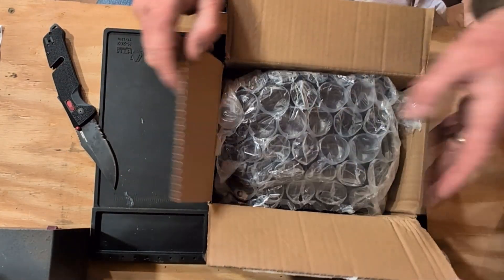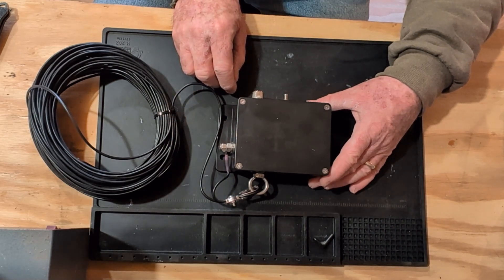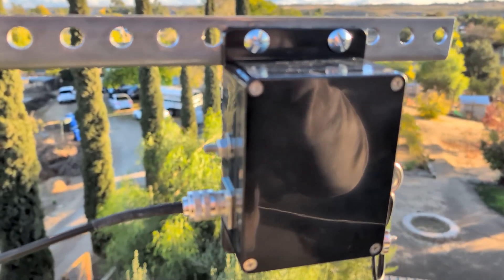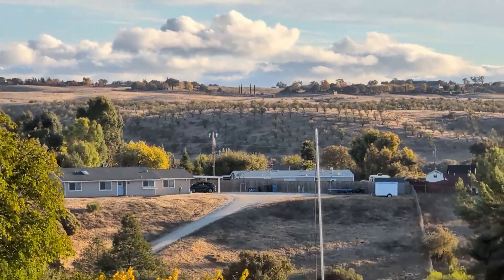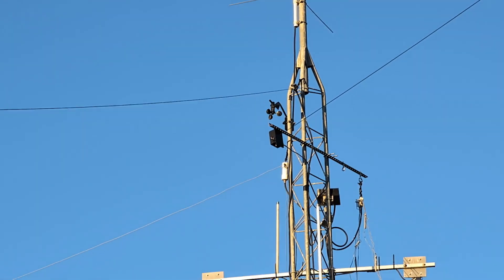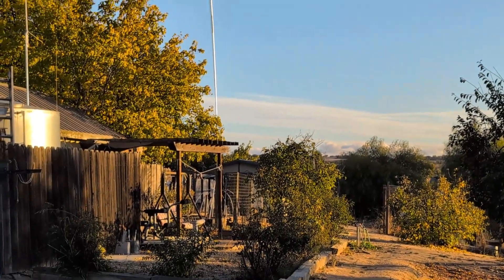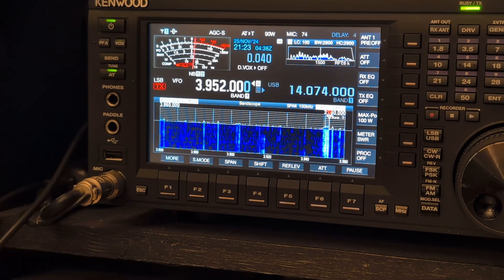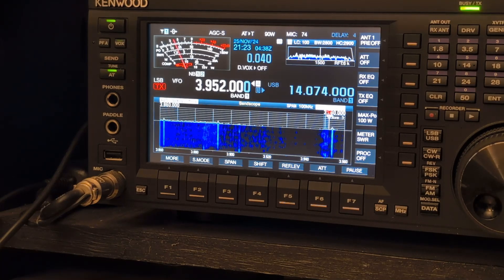Amazing End Fed Half Wave Antenna !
Here is my installation and a review of a recently purchased the KO4FSZ end fed half wave antenna. Its performance really blew me away.